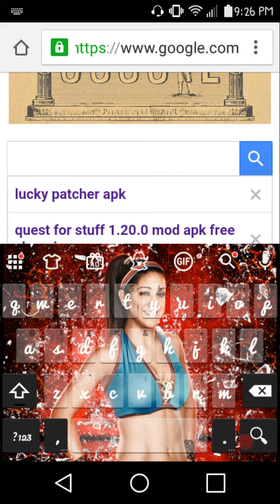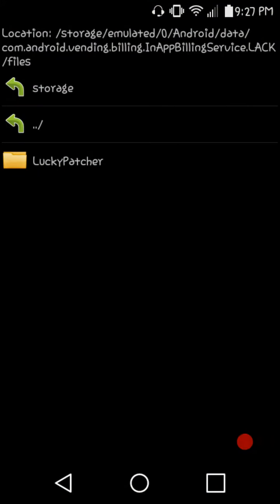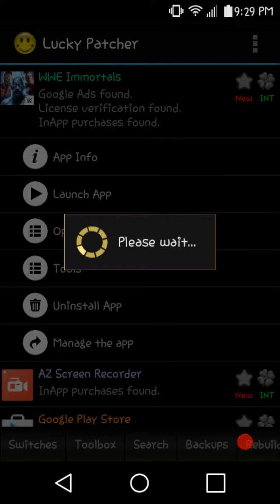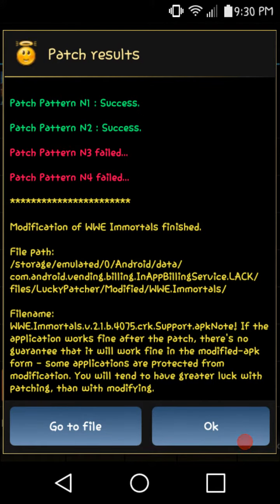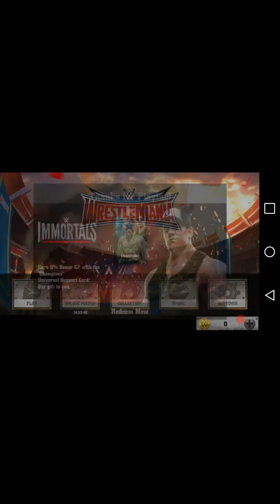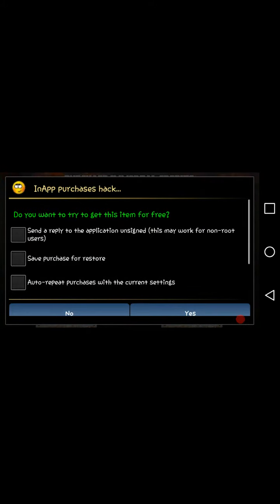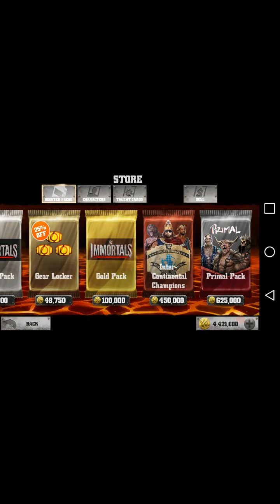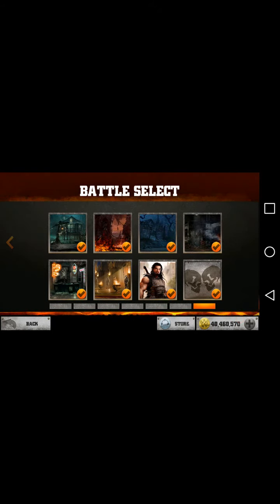How To Hack wwe immortals ( for root and non root users)